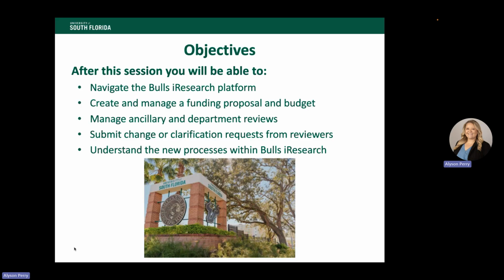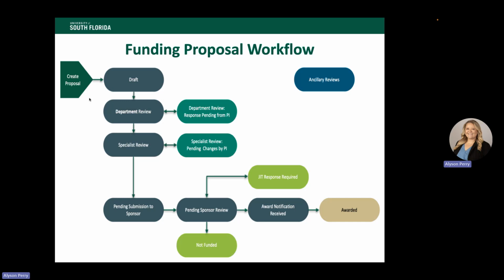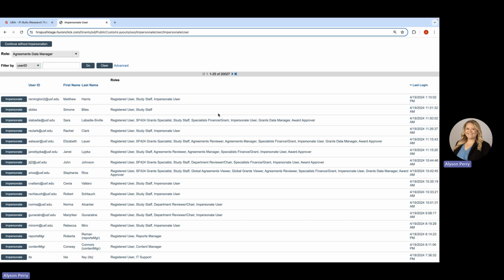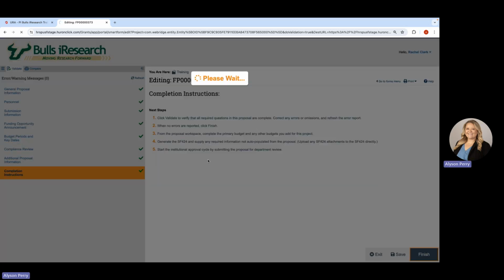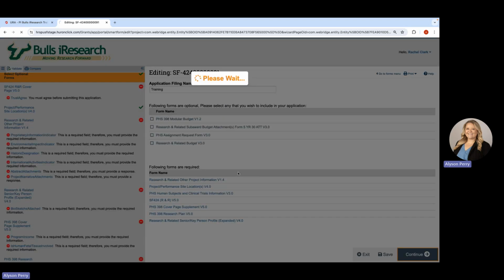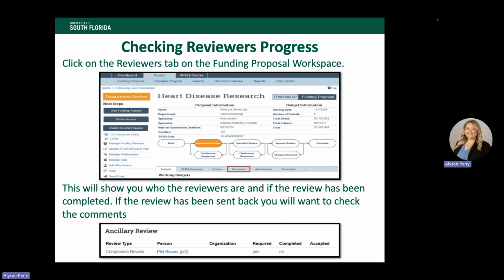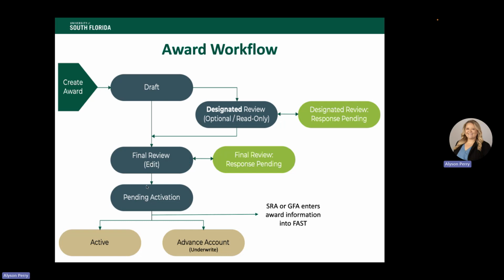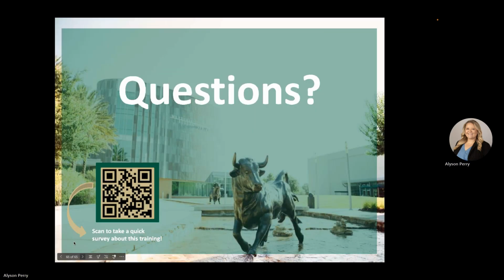URA PI Training - Bulls iResearch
Bulls iResearch URA PI Training: This training is intended for those users that will be logging in to Bulls iResearch in order to create/manage a proposal and budget, manage reviews, navigate an award workspace, and understand the new process within Bulls iResearch.